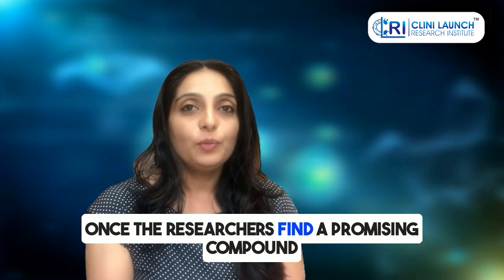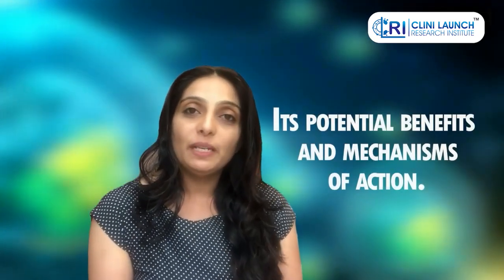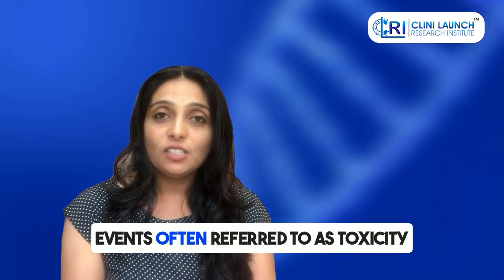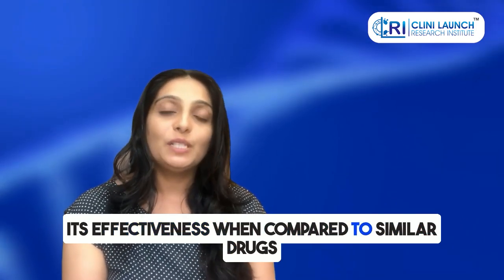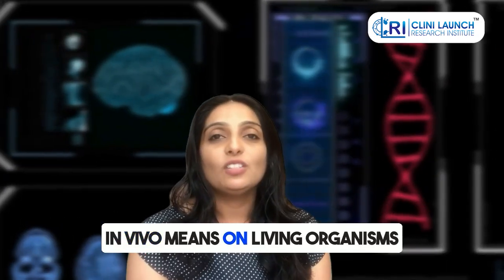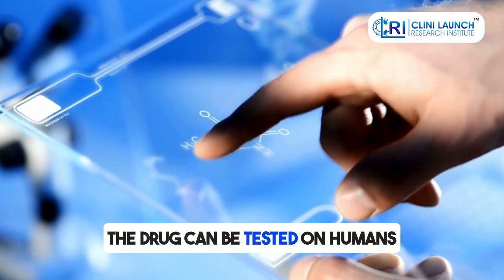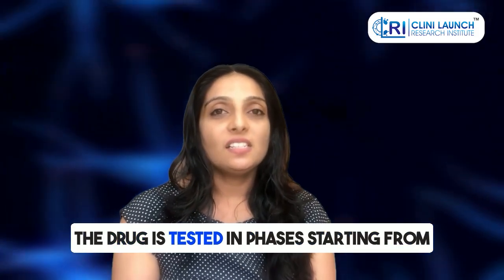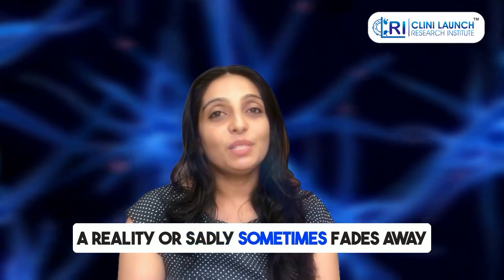Drug Discovery and Development - Overview | Why there is a need to develop a new drug? |CliniLaunch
Welcome to Clinilaunch Knowledge Pod!

Ever wondered why we need new drugs? It's simple – to combat evolving diseases, enhance treatment effectiveness, and make medications more accessible. But the road to a new drug isn't easy. It's a complex, time-consuming process that demands rigorous scientific scrutiny and billions of dollars.